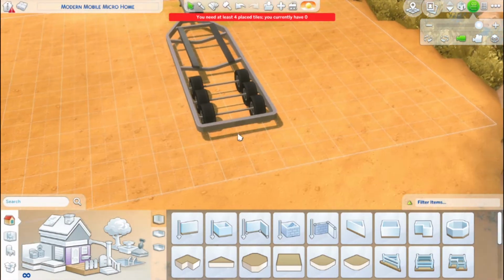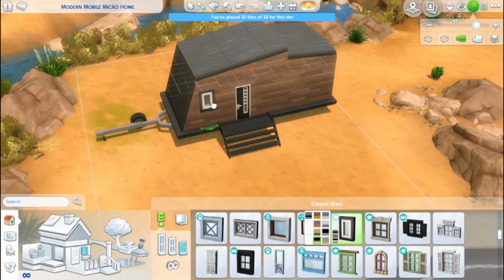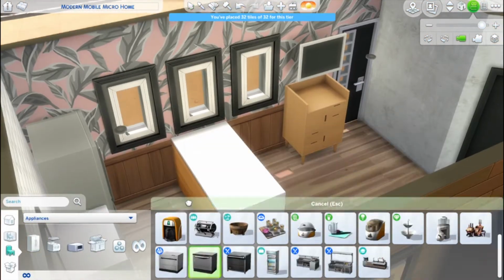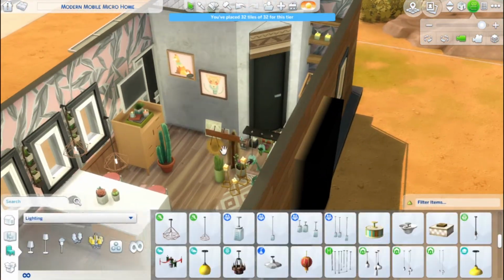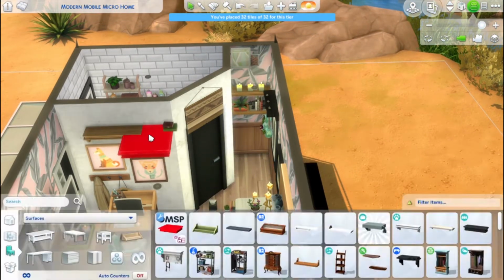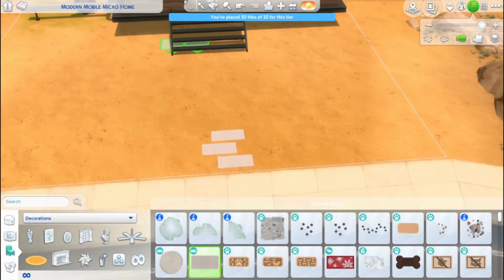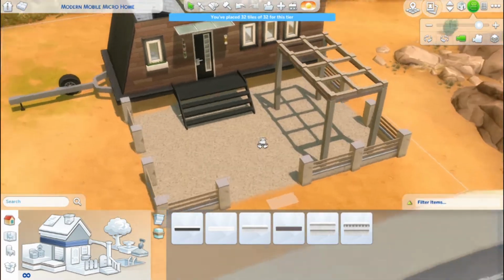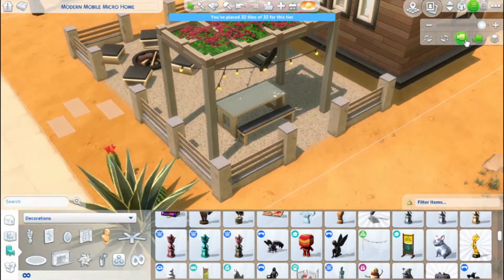🌿 MODERN MOBILE MICRO HOME // Sims 4 Tiny Living Speed Build // NoCC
I'm going Modern (and Micro) with this Mobile Home! And even though this Tiny Home can go anywhere, these folks have decided to stay in Oasis Springs for a while. This is the kind of Tiny Home you see people build all over TV nowadays, and I hope you like it!

The Sims 4 is rated T for Teen. For this reason, all of my videos are intended for those 13 and over.